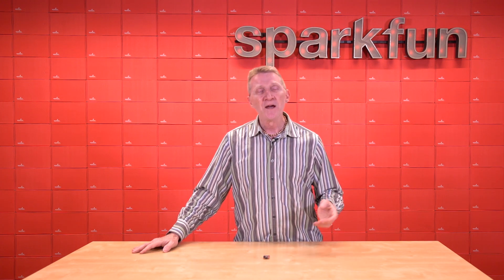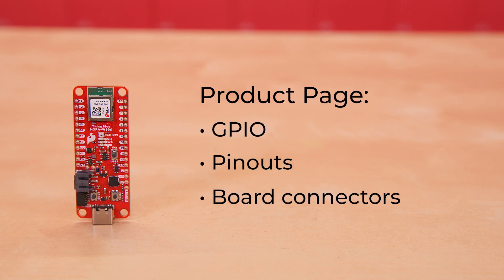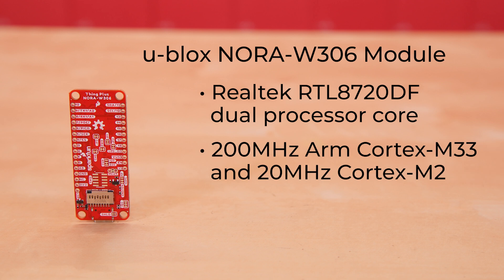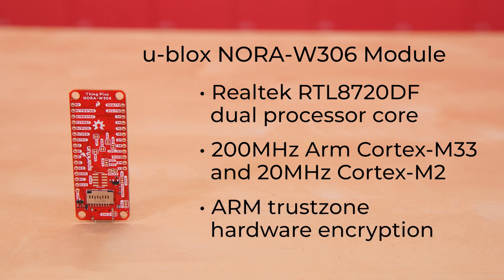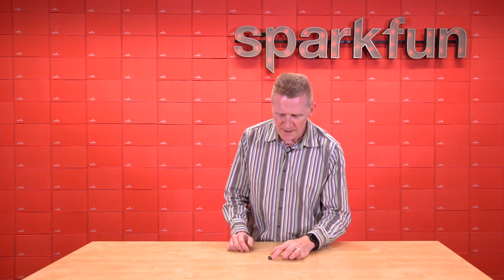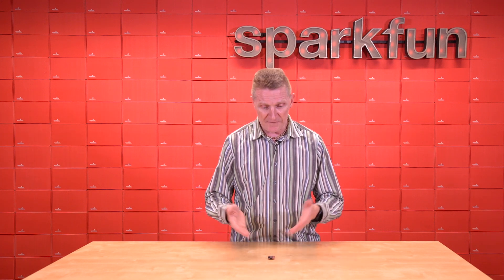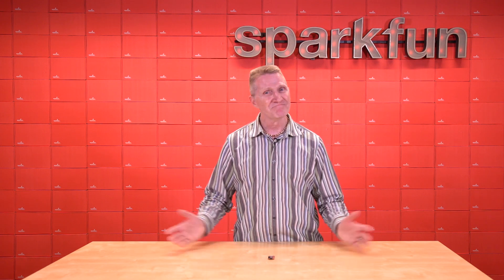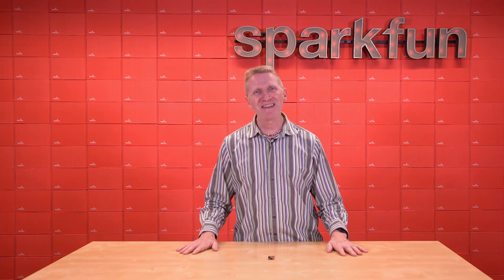Product Showcase: SparkFun Thing Plus NORA-W306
The SparkFun Thing Plus - NORA-W306 is a Feather form-factor development board equipped with the u-blox NORA-W306 module. The module contains a Realtek RTL8720DF, which has an integrated single-chip low-power dual-band (2.4GHz and 5GHz) Wireless LAN (WLAN) and Bluetooth® Low Energy (BLE 5.3) communication microcontroller. It also consists of a dual processor core: Arm Cortex-M33 and Cortex-M23. To complement the module's low-power options, we've optimized components and added the ability to depower all subsystems to conserve as much power as possible for remote battery-powered applications.